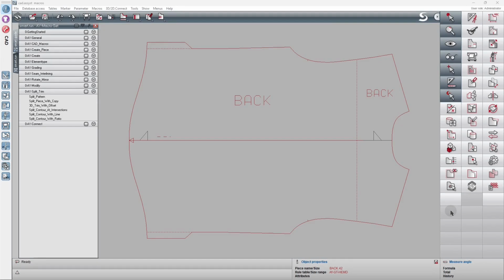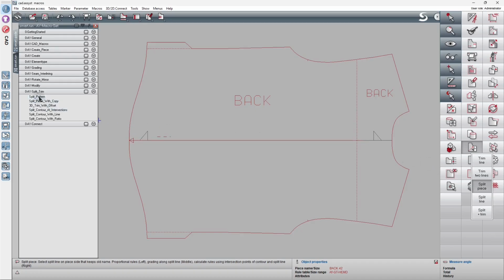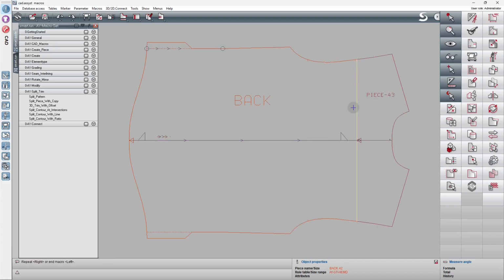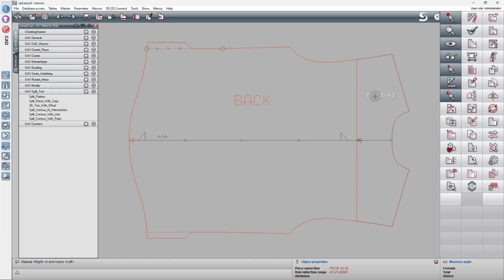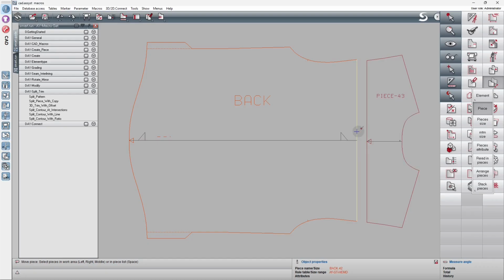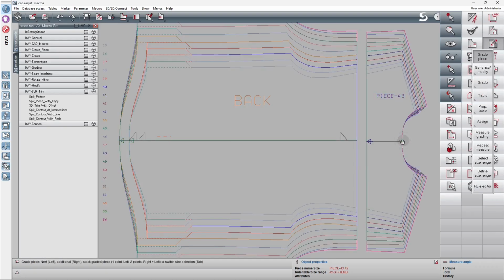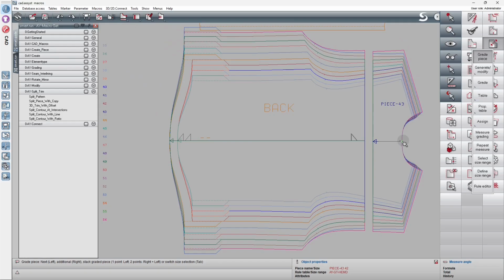'Split_Pattern', a standard smart.run macro in Assyst.Cad!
Das Tutorial für beide Sprachen/Tutorial for both languages:
▶ Teil_Teilen
▶ Split_Pattern